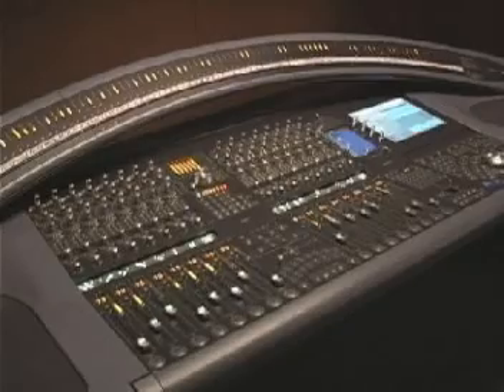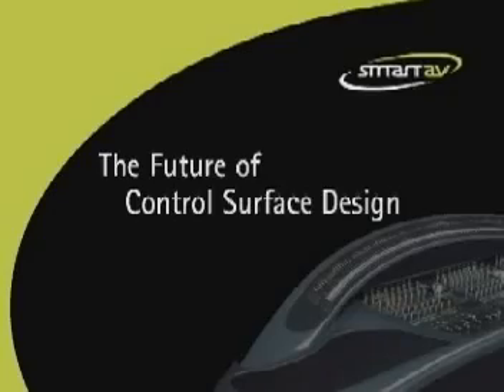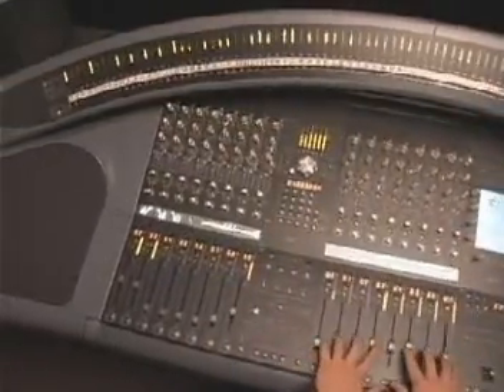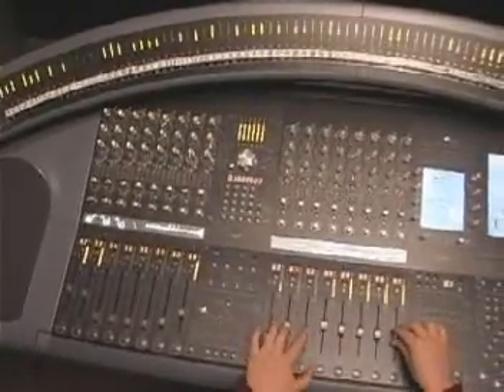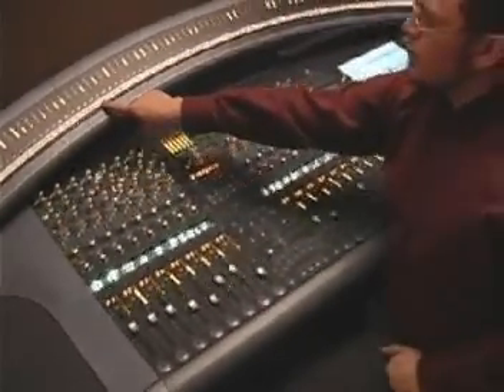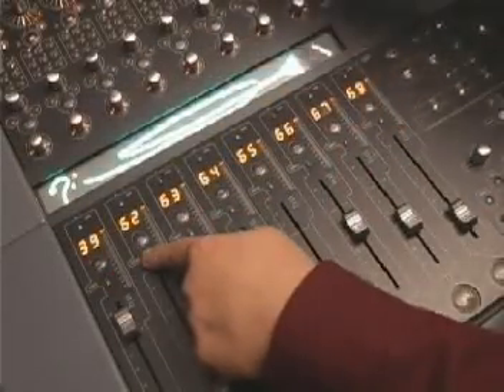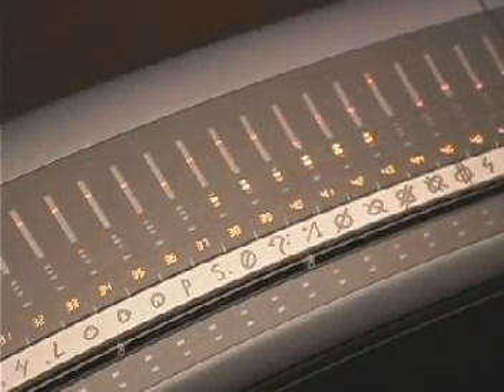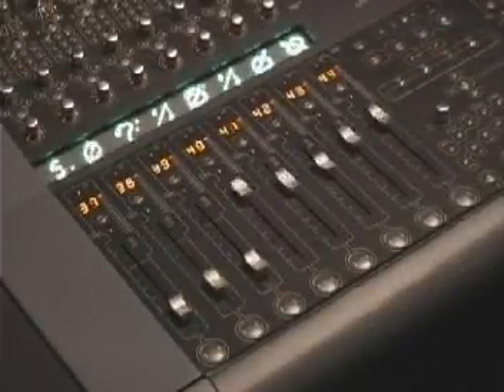The Smart Console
World's most ergonomically-advanced audio mixing desk. 10 times more efficient than any other design